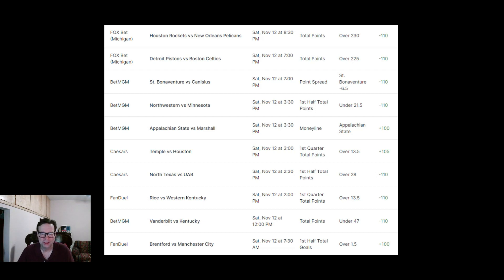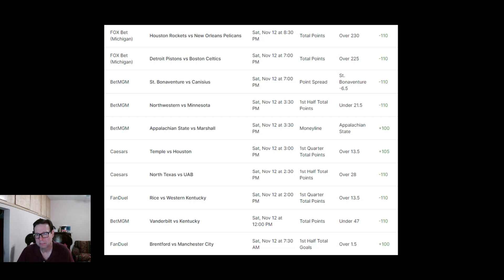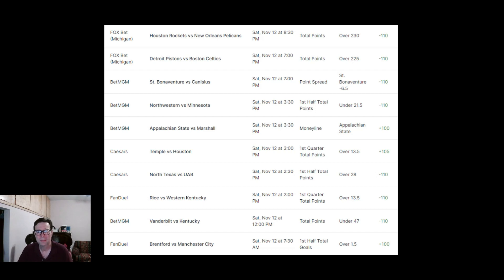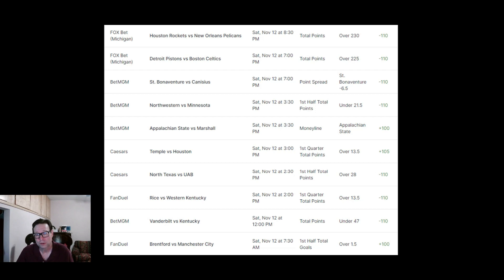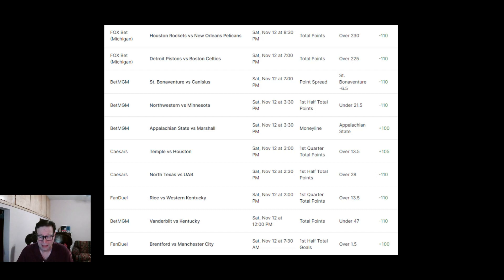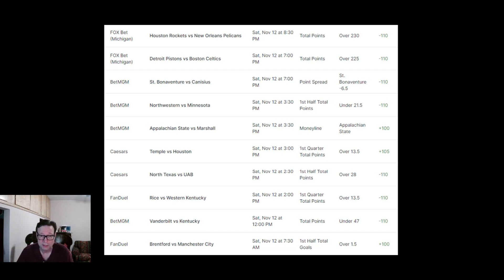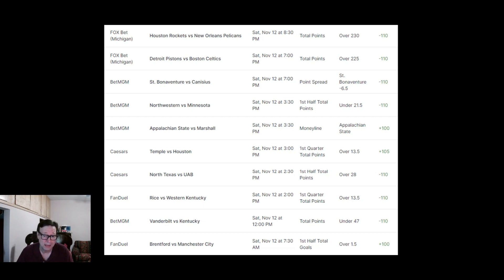Top 10 Profitable Sports Bets for Saturday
All +EV Bets found using oddsjam.com

See Comment Section for Links.